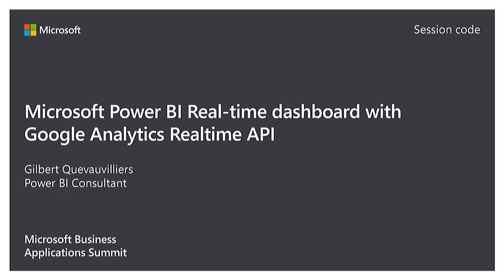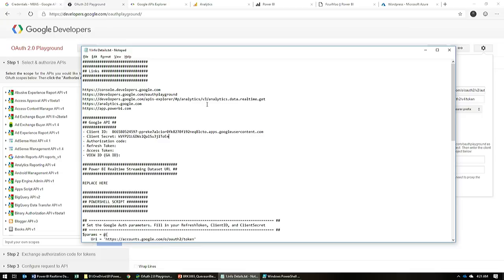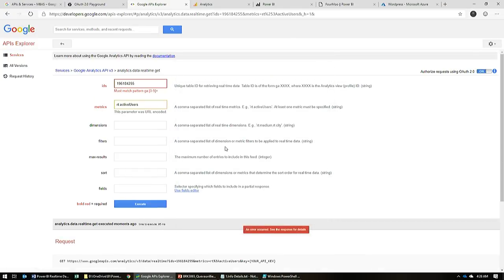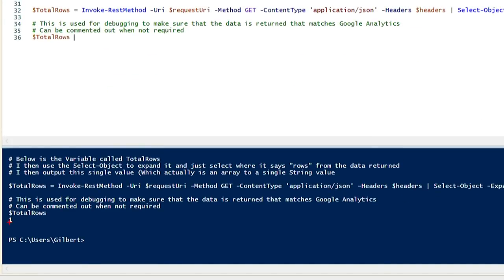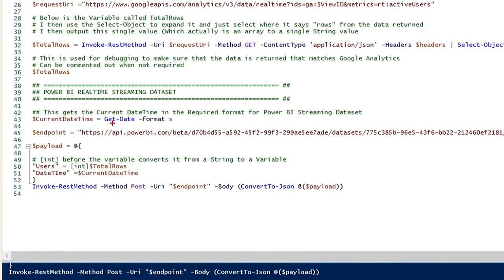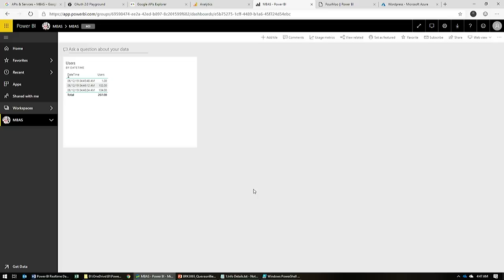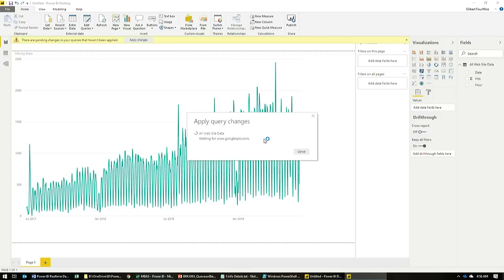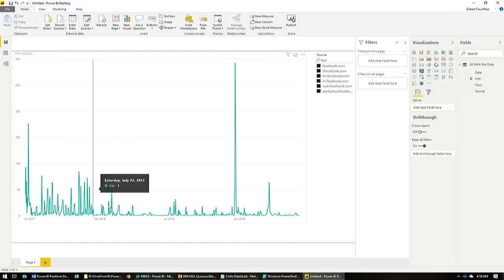Microsoft Power BI: Real-time dashboard with Google Analytics Realtime API - BRK3065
There is a wealth of information in Google Analytics, and very often businesses do not know how to leverage this in real time, so that the users in their organization can act on the information provided. This session demonstrates how to use Google APIs, PowerShell and the Power BI APIs to get real-time website data from Google Analytics and enable it to stream in real time to a Power BI dashboard. See it in action and understand all the moving pieces to build your own streaming datasets.